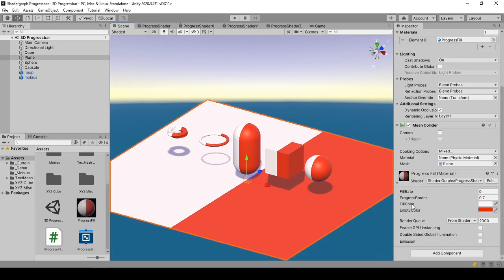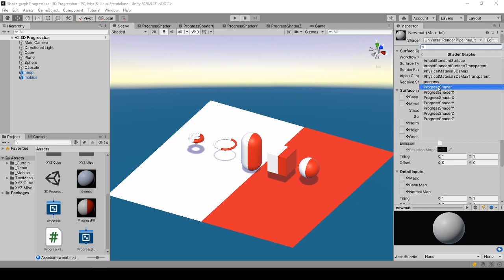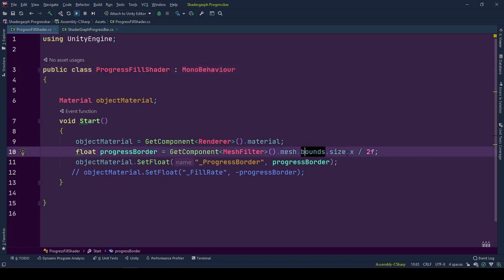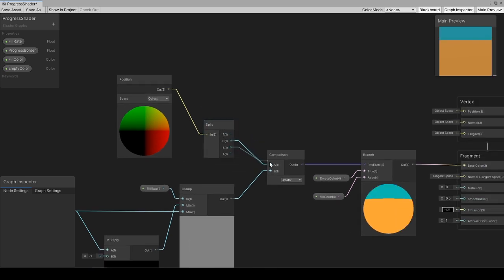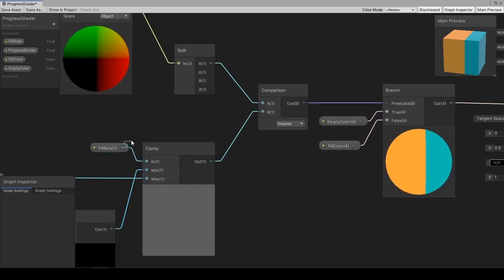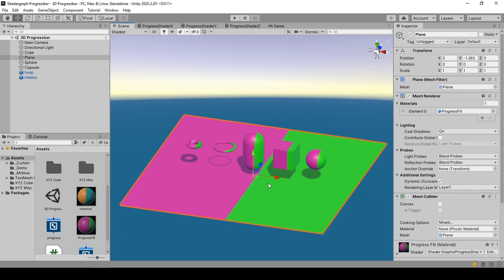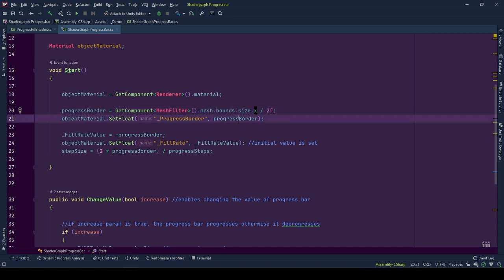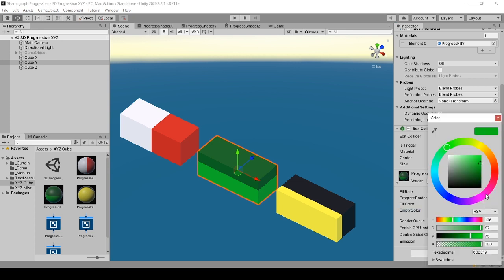How To Create A Progress Fill Shader In Unity | Unity Shader Graph Tutorial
This Unity tutorial covers how to create a Progress Shader or Fill Shader or Progress Fill Shader with two colors using Shader Graph in Unity. In this beginner-friendly tutorial, there are lots of demos to show how to use the shader as well as explanations of Shader Graph design and helper code implementations.

My starting point was its potential to be a 3d progress bar in 3d games and add an extra layer of dimension to show progress.
With correct settings(ie. progressborder value) you can apply this shader to any 3d game object and watch it go from one color to another. As well as you can set the axis to fill the object to x y z with small changes on the shader graph.

I hope that this will show a good starting point to realize what you are looking to create!

🥚 There are small easter eggs on demos, I wonder If they were too subtle 😄

👉 Creating A 3D Progress Bar With Shader Graph - Written Tutorial

👉 A progress bar tweet that has nothing to do with the tutorial but one of the starting points to think on 3d progress bars

00:00 Introduction
00:51 Creating  A Shader Graph And Material
02:00 Inspecting The Shader On Editor + Code
04:11 Shader Graph Walkthrough
07:42 Editor Demos
08:42 Coding Demo
11:02 Description For More

See you in the next explorations 🙋‍♀️